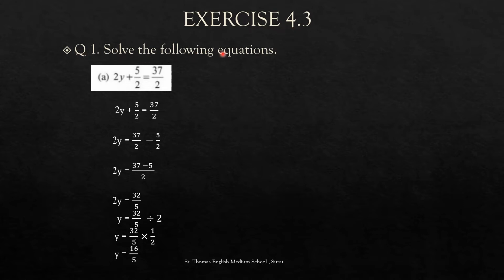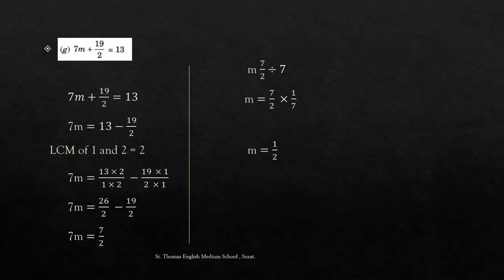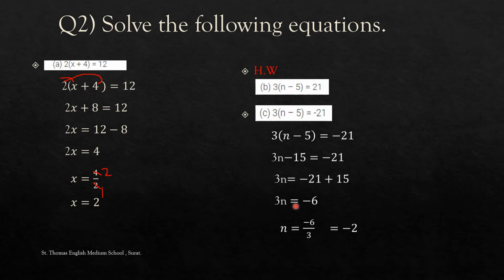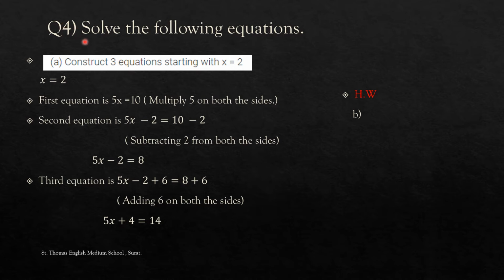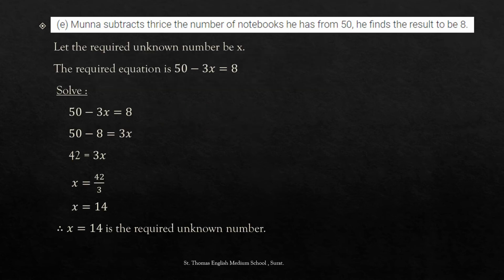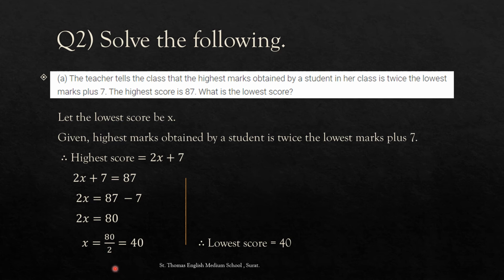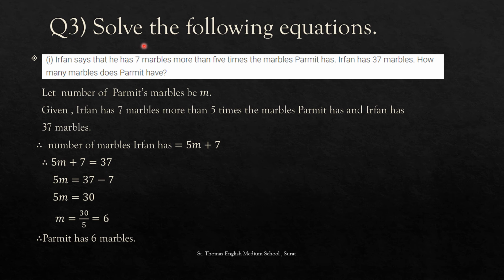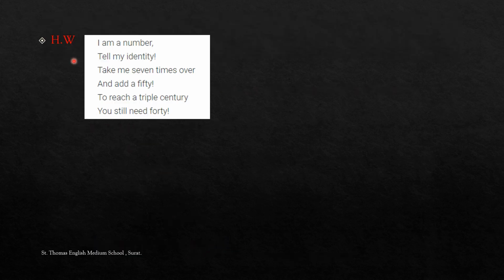Std 7 # Mathematics # Ch 4 # Part 2